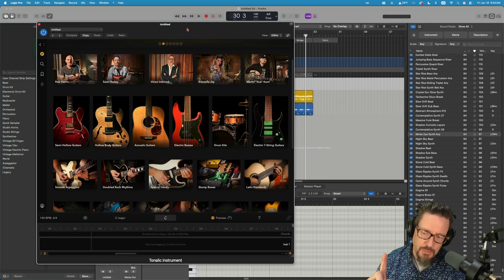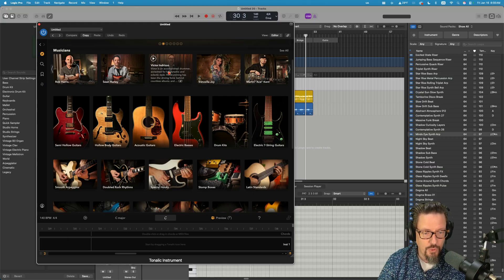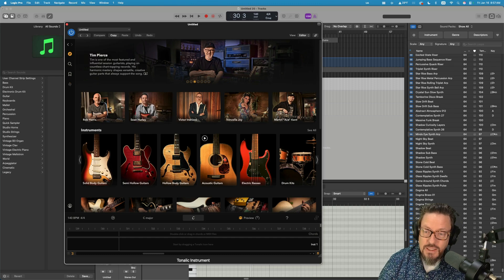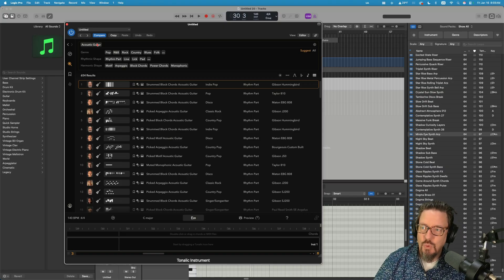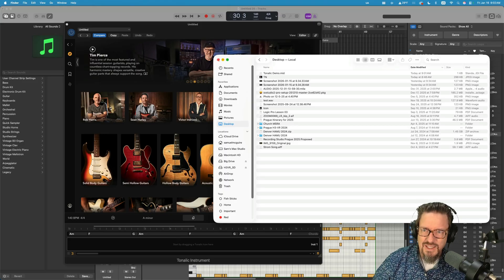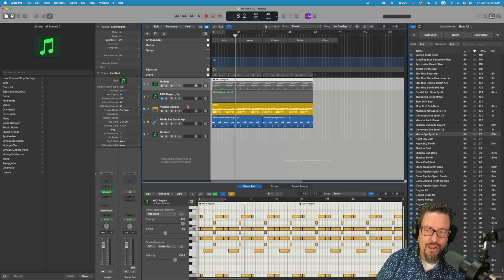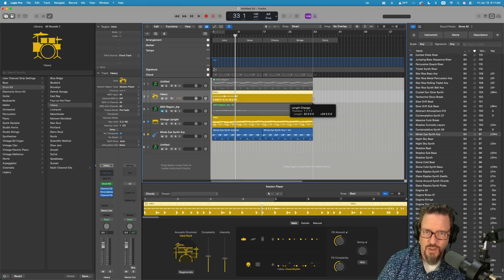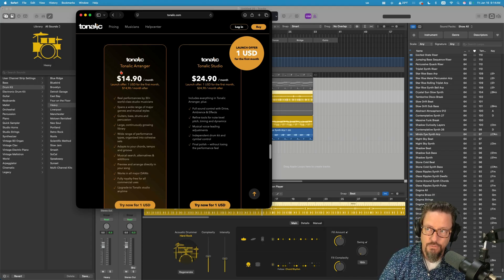Using Tonalic (Celemony) with Logic Pro | It's Amazing.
Is Tonalic Expensive? Is it subscription only? Do you have to always be online? Do the ARA features only work with Fender Studio Pro? Does it still work with Logic? YES, to everything.